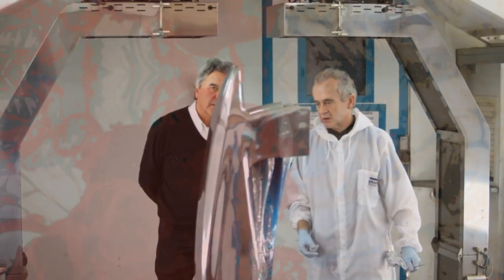F1 - Painting of F1 Cars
Like everything in Formula One, the painting of the F1 cars is more than just a paint. It has to combine brilliant design with perfect technical attributes. Let's have a close look behind the scenes of the Vodafone McLaren Mercedes F1 Team and their painting experts.